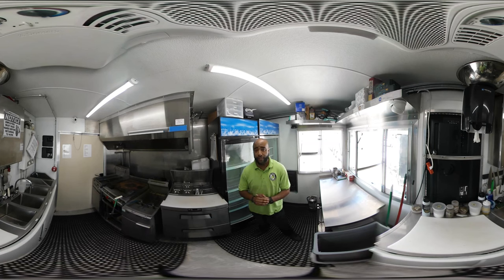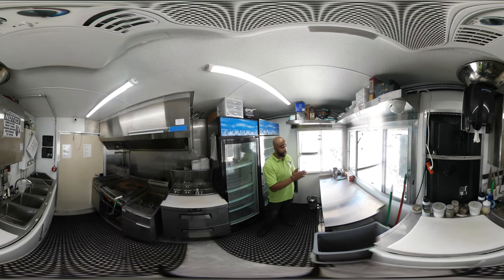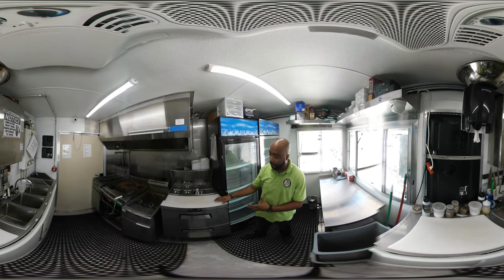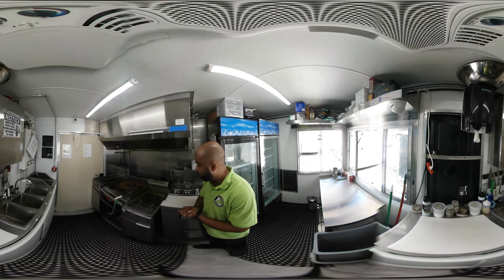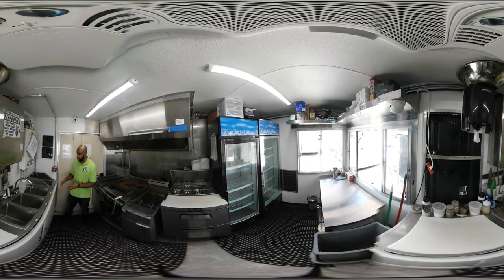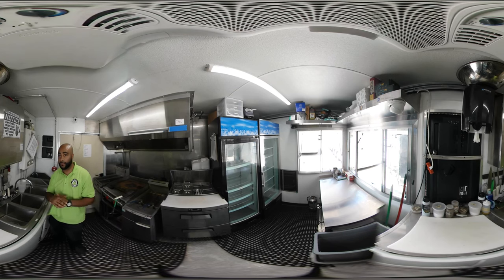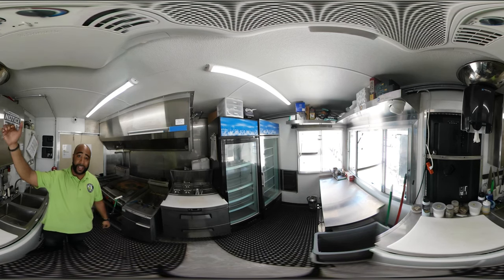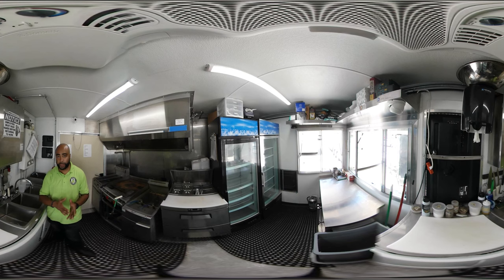Food Truck 360 Tour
We are One Fat Frog and we are custom food truck builders in Orlando Florida. We ship all over the world. Give us a call today to discuss your food truck dreams. 2416 Sand Lake Road Orlando FL 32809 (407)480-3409